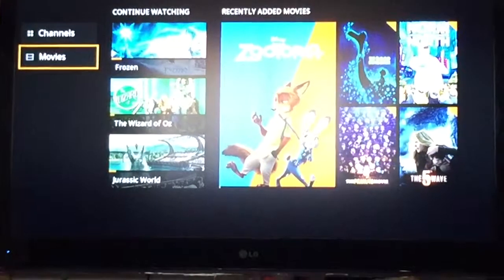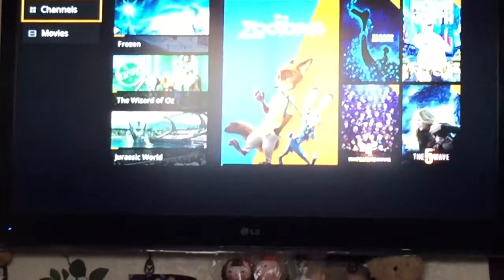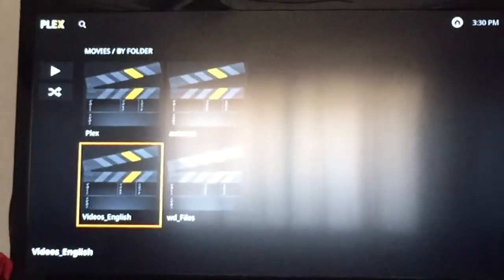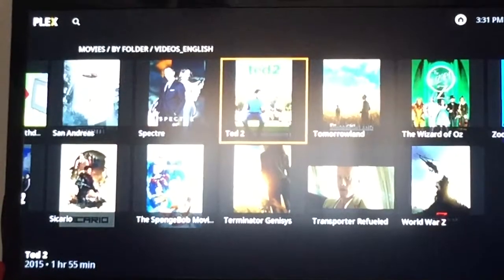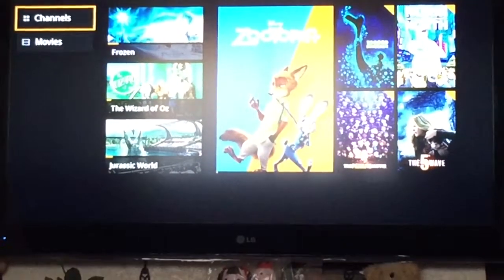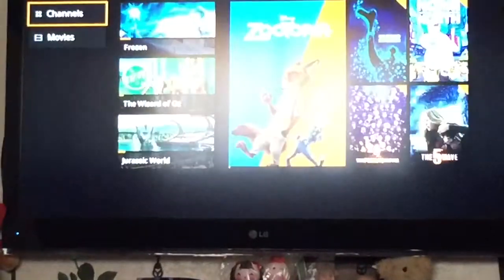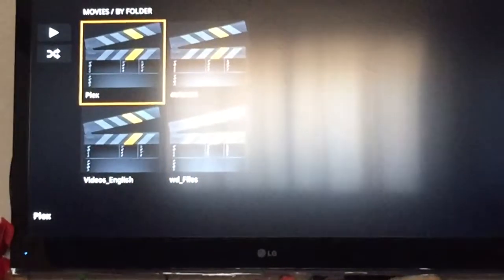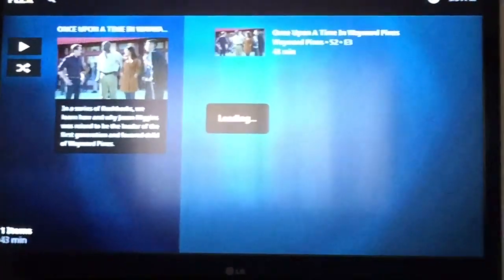WdMycloud Plex server remote access to wd drive files + plex channel demo.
Remote Access to your WDMyCloud files such as movies.